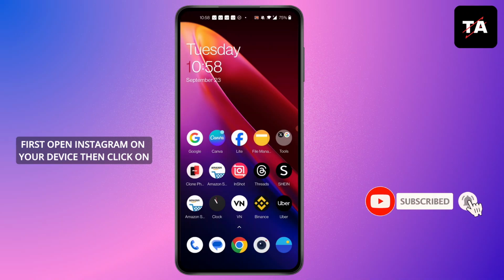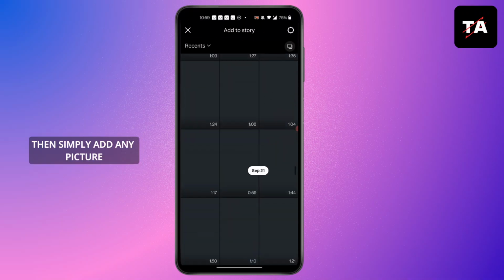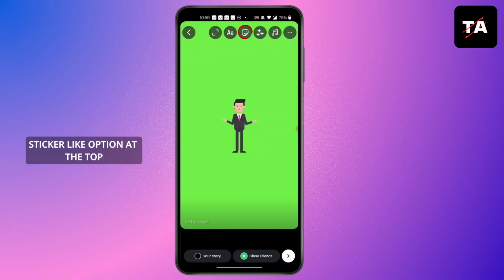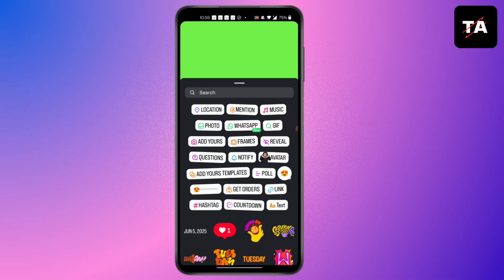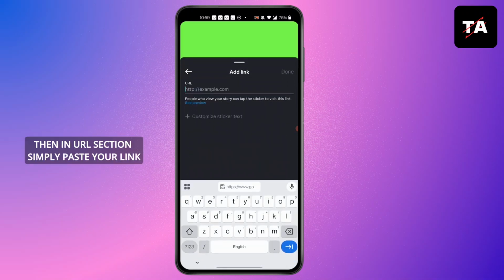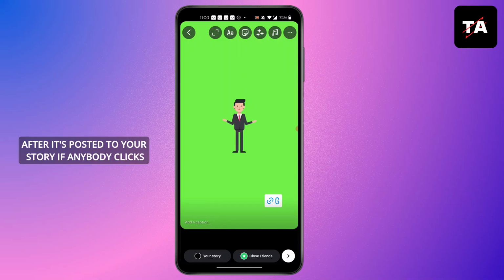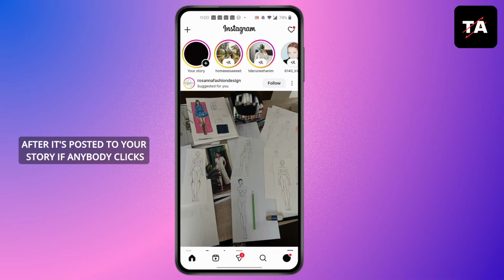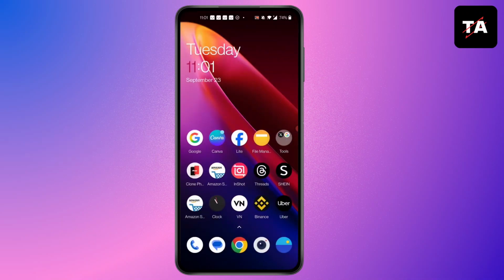How to Add Links to Instagram Stories Without 10K Followers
Title: How to Add Links to Instagram Stories Without 10K Followers

Want to share links on Instagram stories but don’t have 10K followers? This video will guide you through the steps on how to add links to Instagram stories without the swipe-up feature. Whether you're asking, "How do I add links without 10K followers?" or need help using Instagram’s link sticker, this tutorial has you covered. Learn the quick steps to share your website, YouTube videos, or any link directly on your Instagram story. Watch now to see how you can add links to Instagram stories without 10K followers today!